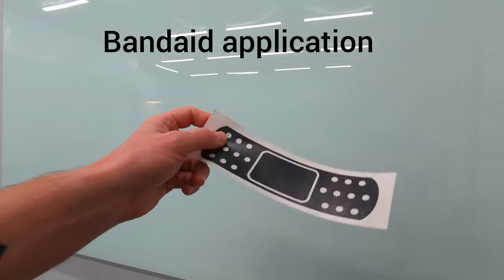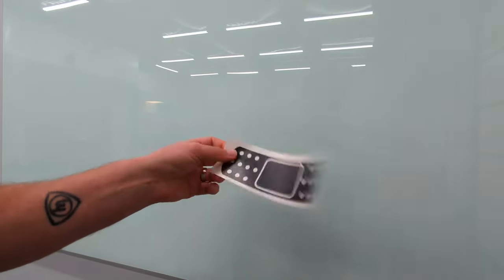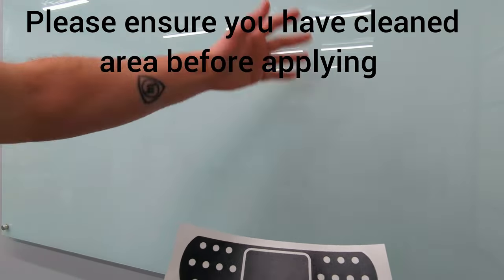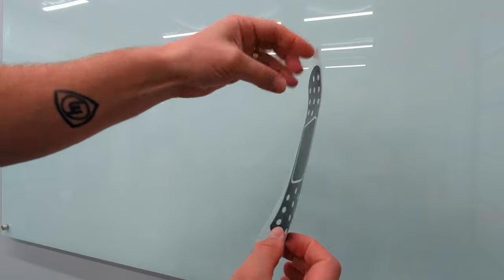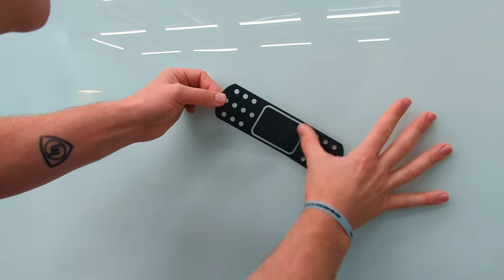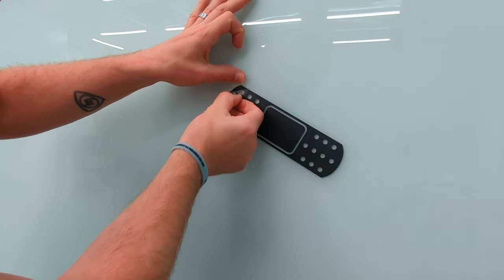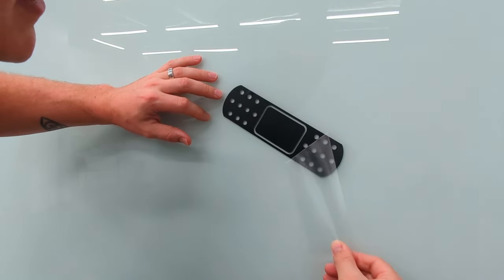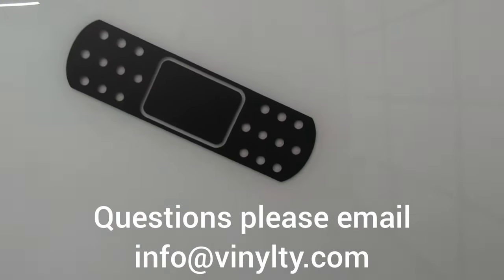Bandaid vinyl decal application video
Short video showing applying the die cut vinyl decal sticker. this is a matte black bandaid decal.

we get a few messages asking about how to apply it so hopefully this helps.